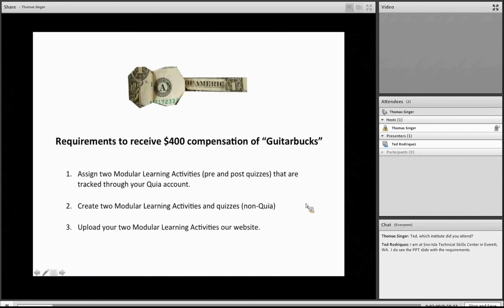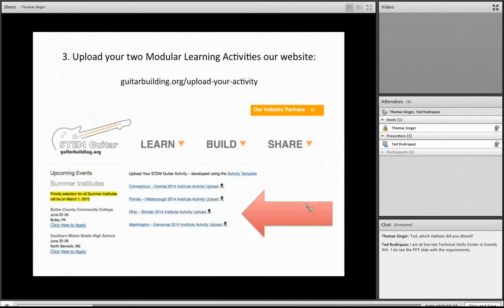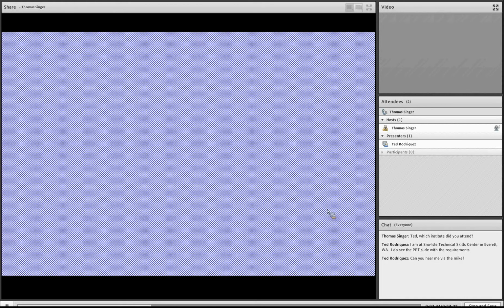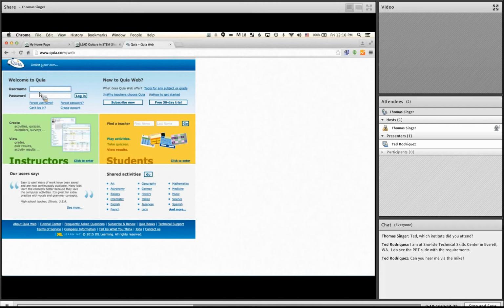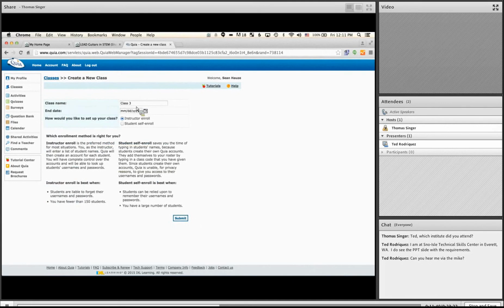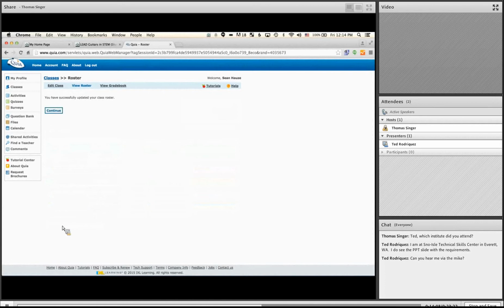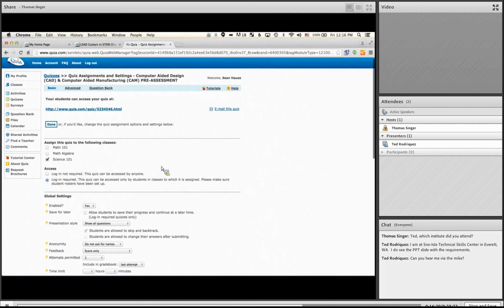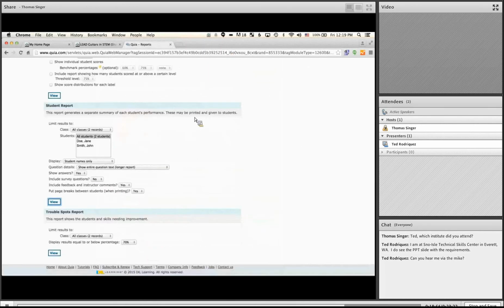Quia Demo Webinar - LEAD GUITARS in STEM NSF Institute